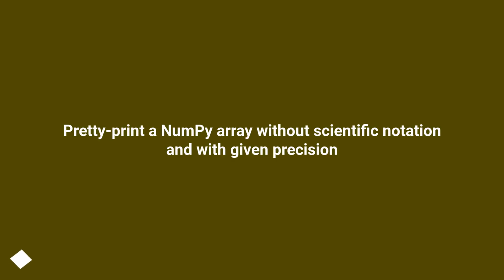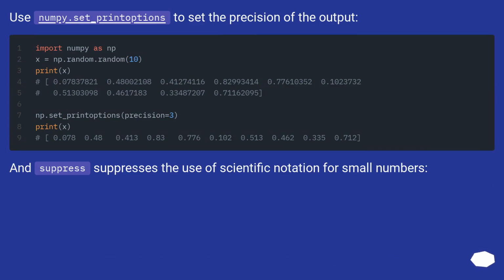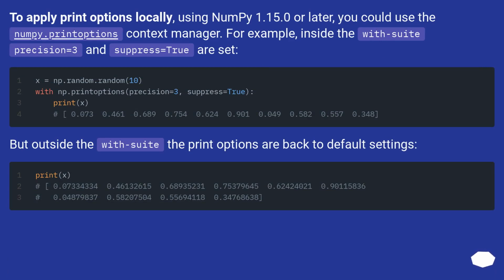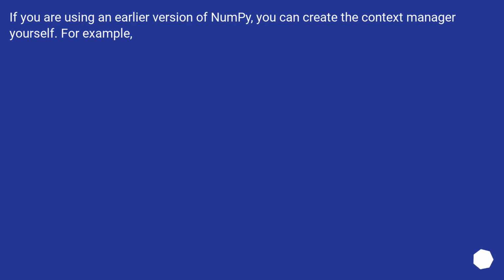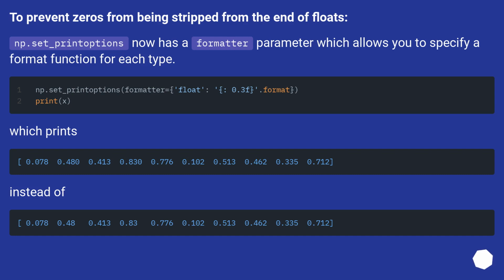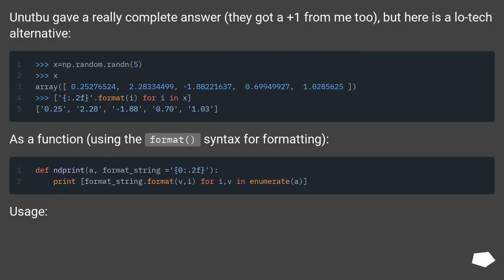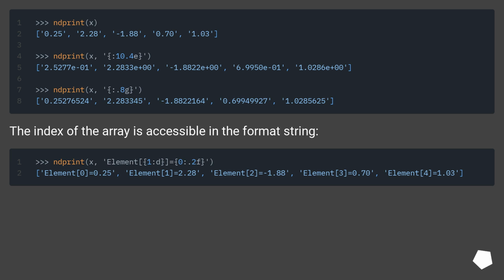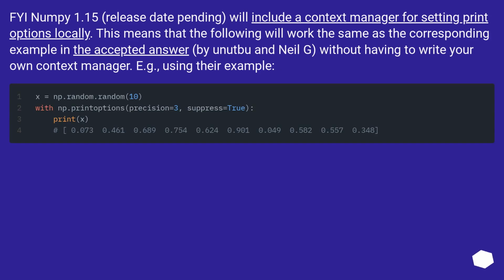Pretty-print a NumPy array without scientific notation and with given precision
Chapters
00:00 Question
00:39 Accepted answer (Score 726)
02:40 Answer 2 (Score 64)
03:15 Answer 3 (Score 43)
04:01 Answer 4 (Score 19)
04:35 Thank you